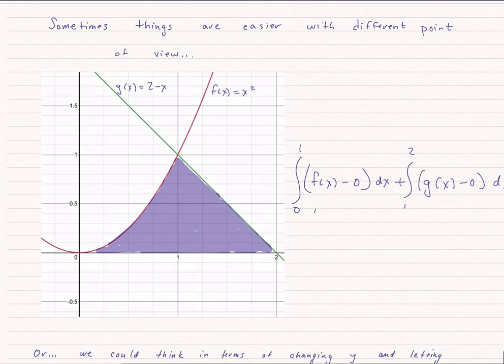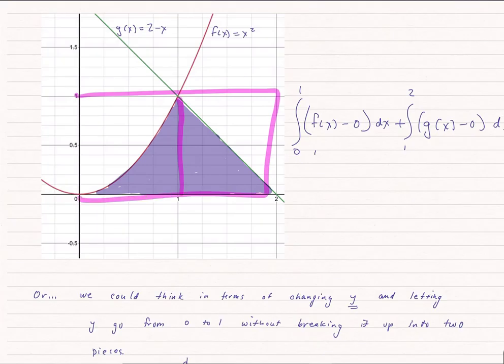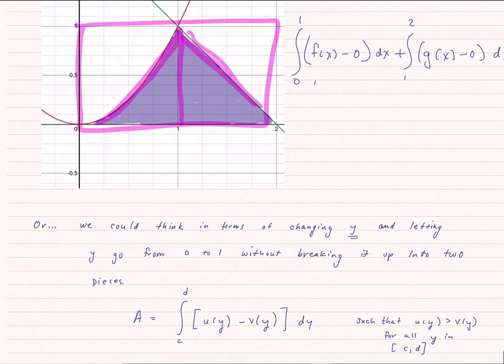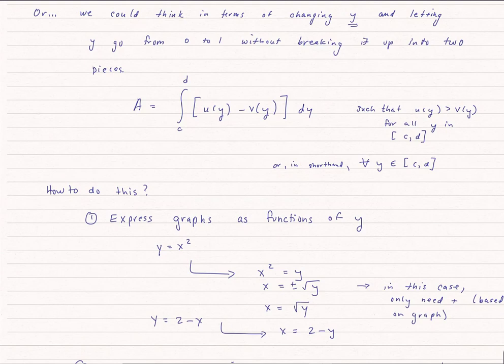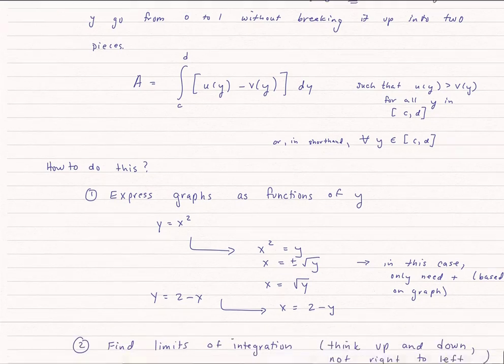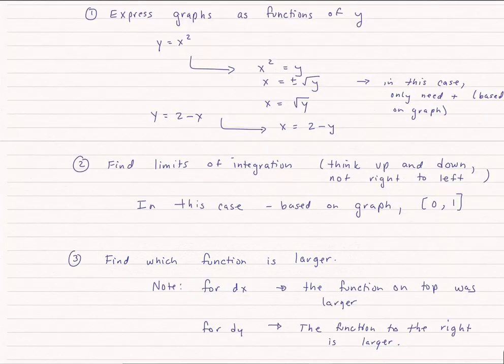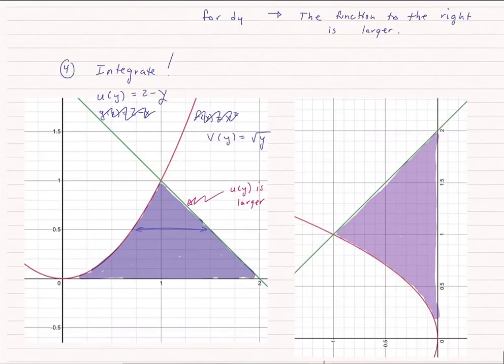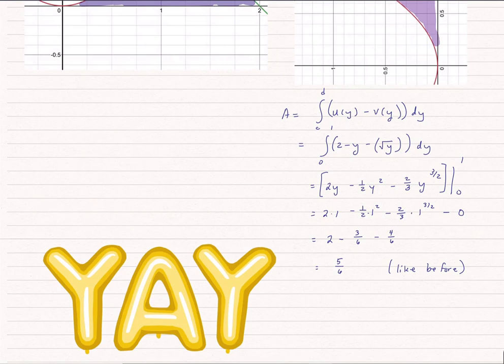Area between curves in terms of dy